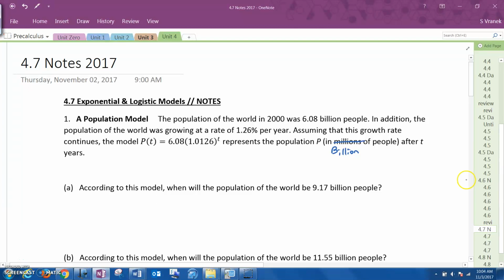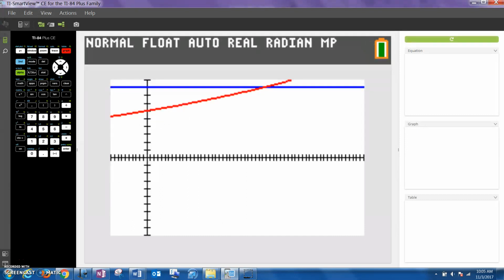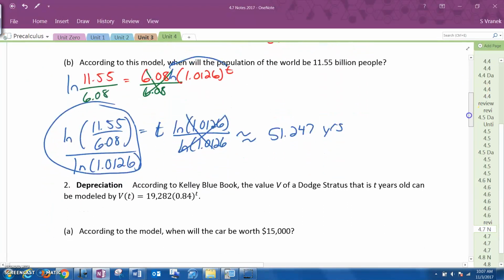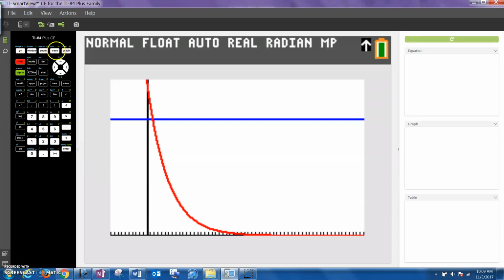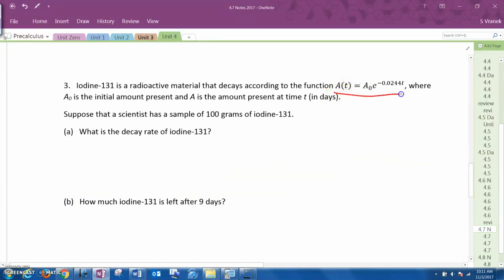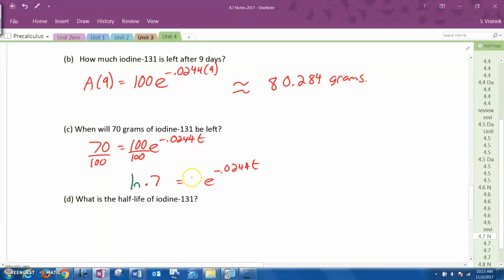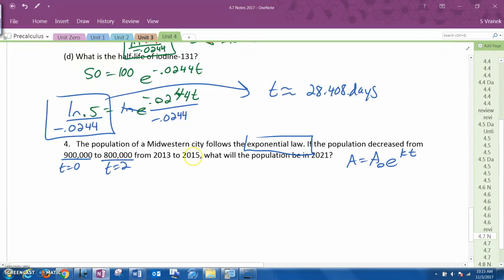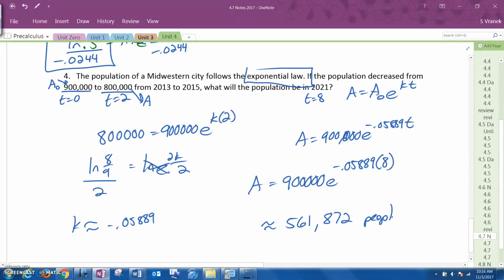4.7 Exponential Models